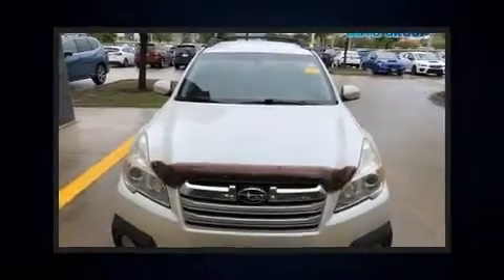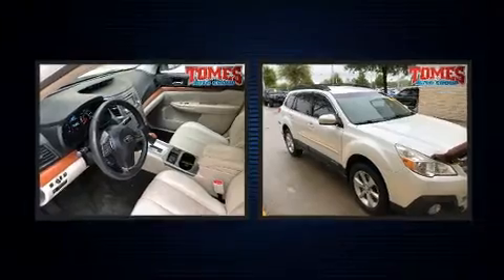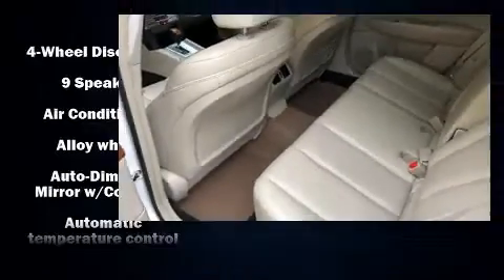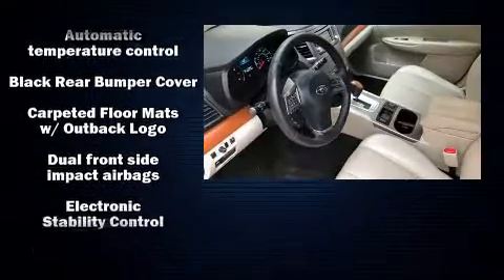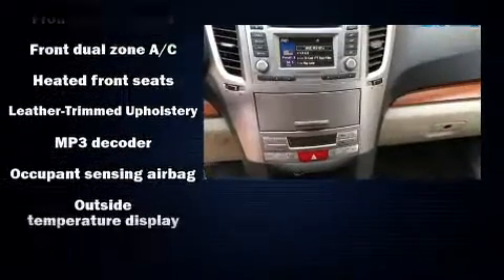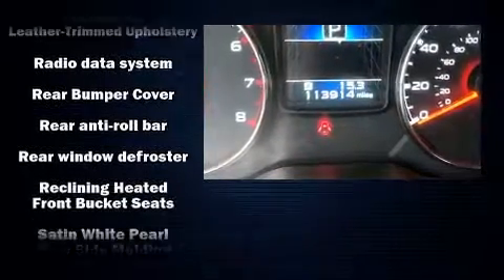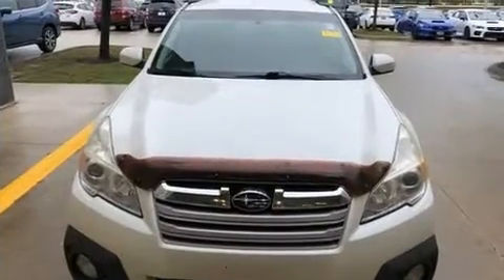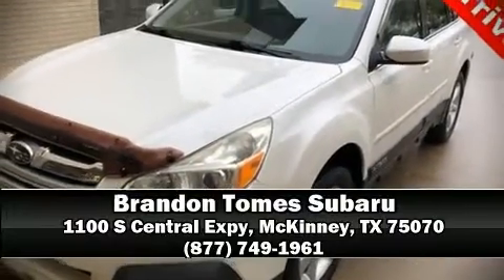2013 Subaru Outback 2.5i Limited in McKinney, TX 75070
Here's a great deal on a 2013 Subaru Outback. It features a continuously variable transmission, all-wheel drive, and a 2.5 liter 4 cylinder engine. Top features include front dual zone air conditioning, power front seats, heated seats, telescoping steering wheel, power door mirrors and heated door mirrors, remote keyless entry, rear wipers, and leather upholstery. Premium sound drives 9 speakers, providing you and your passengers a sensational audio experience. Take assurance in side curtain airbags, providing head protection in the event of a severe collision. A Carfax history report indicates just one previous owner. We pride ourselves in consistently exceeding our customer's expectations. Please don't hesitate to give us a call.